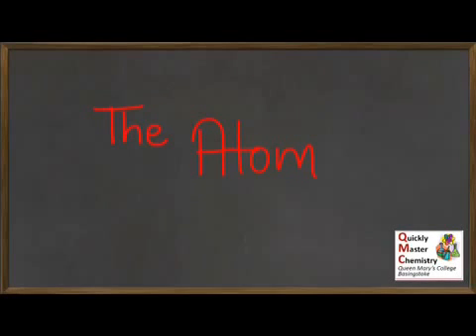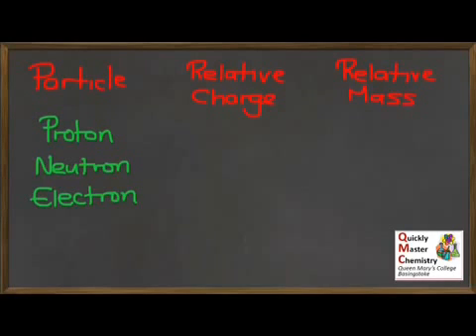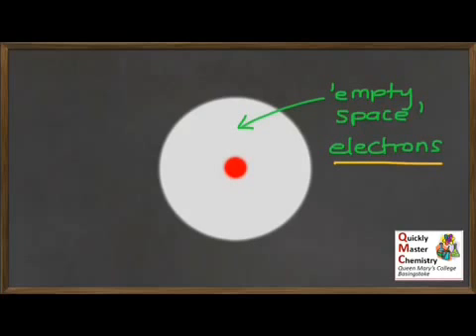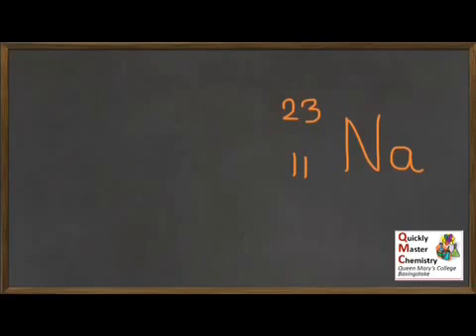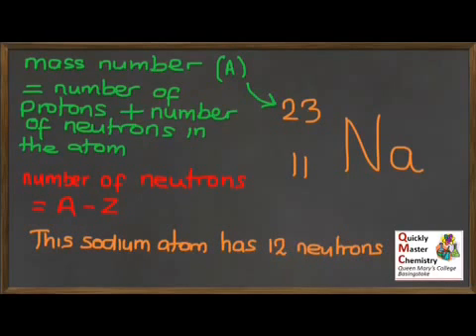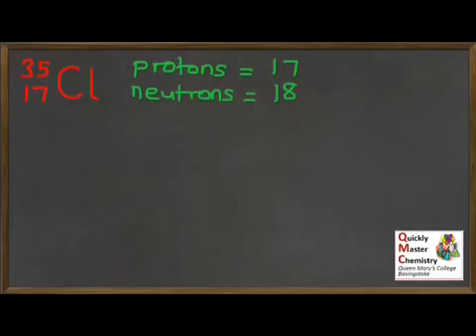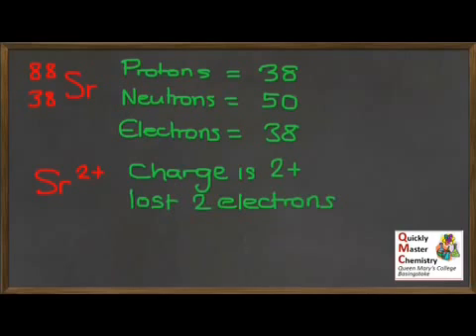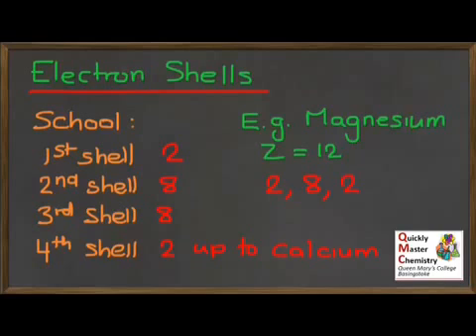EL: Structure of the Atom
A video covering details about protons, neutrons and electrons and how these are arranged in an atom